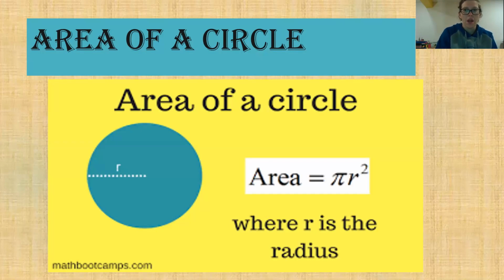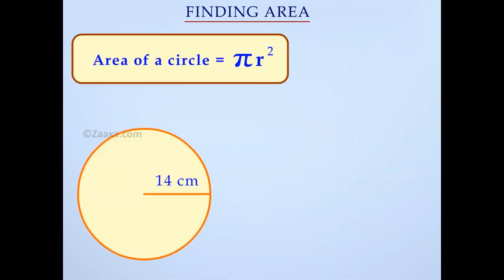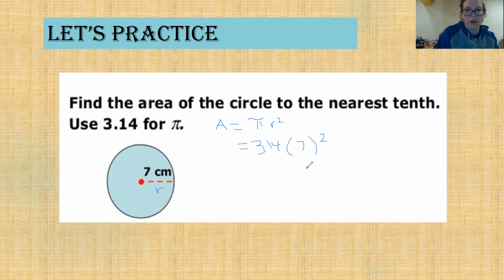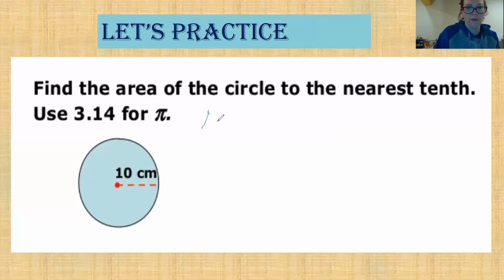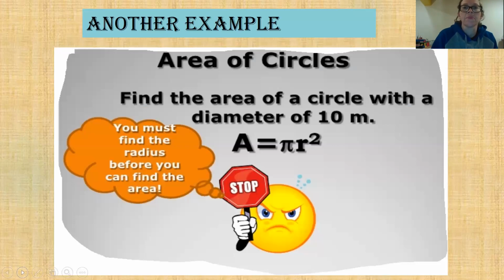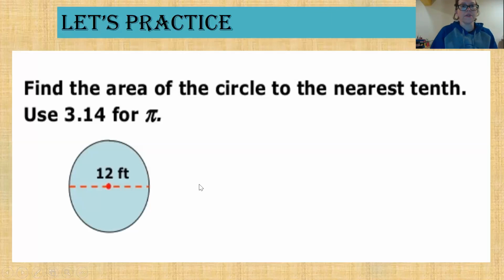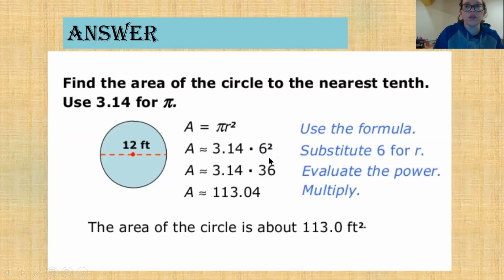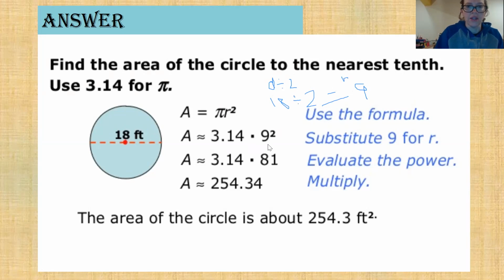Mrs Raymond's Area of a Circle Lesson May 1